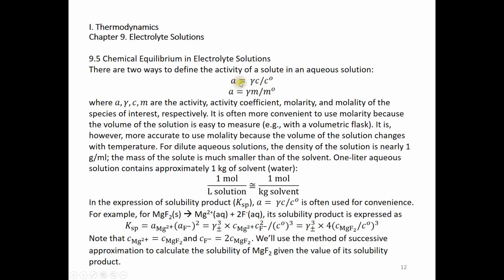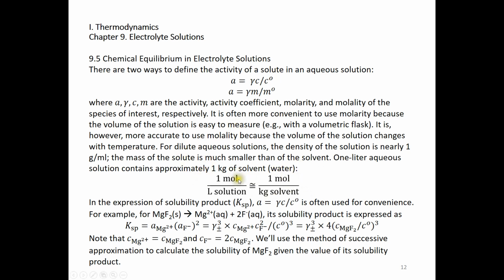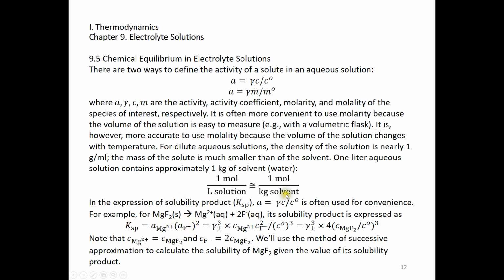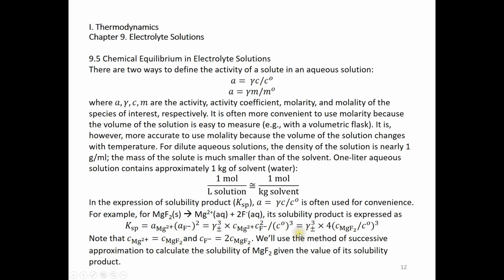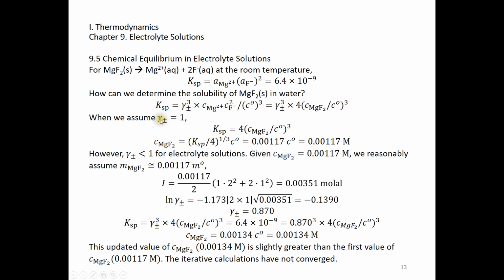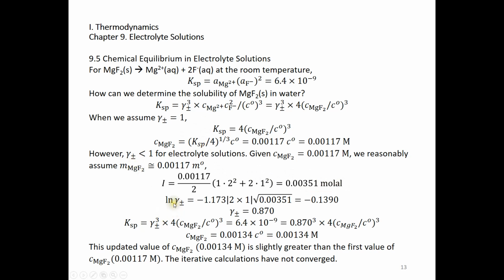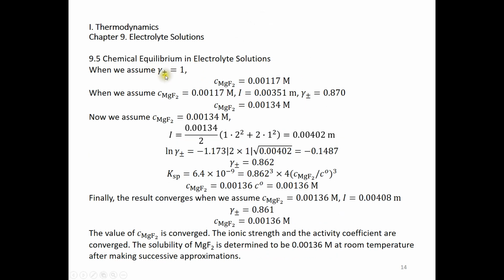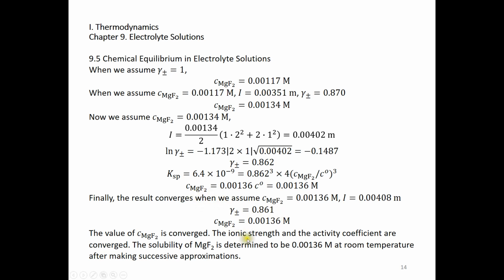9 5 Chemical Equilibrium in Electrolyte Solutions